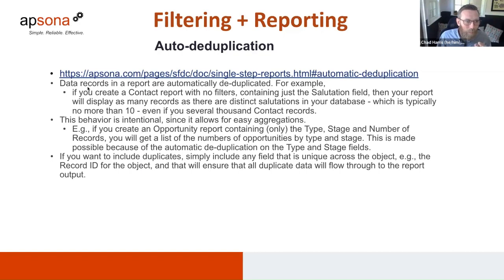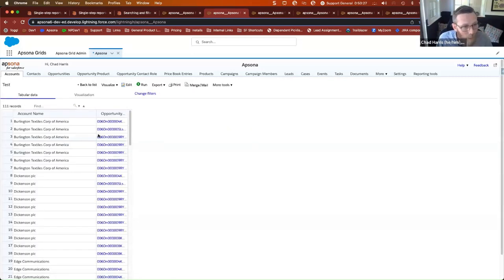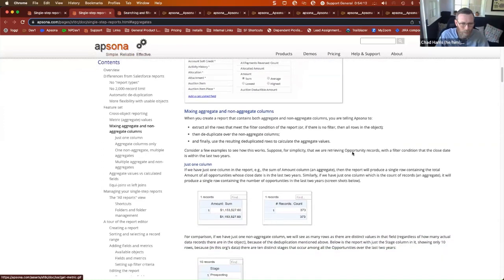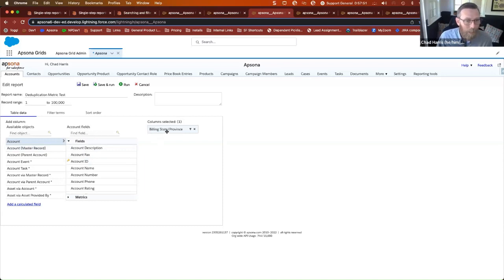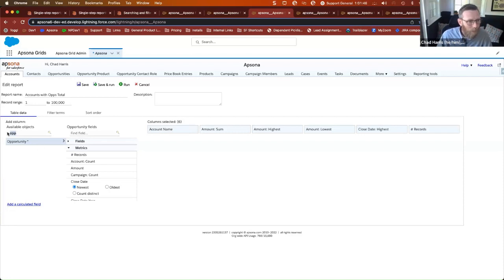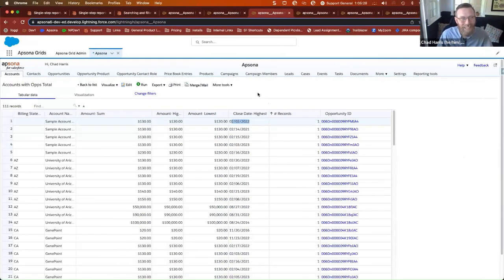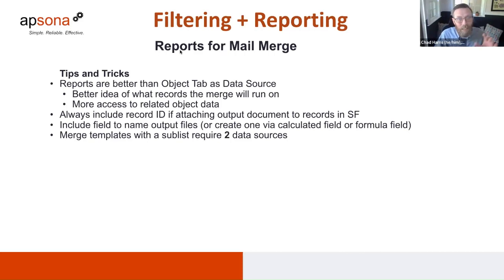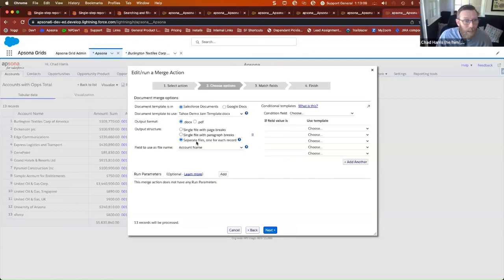Apsona Training: Session 3 | Auto-duplication, Metric Fields, & Reports for Merging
The Apsona training campaign is a six-week series we're doing for all Salesforce users who also use or may be interested in using Apsona. Each session in the series covers one of the topics below.

Session 1 - July 12th: Salesforce Object Relationships Overview + Intro to Apsona Filters
Session 2 - July 19th: Filtering and Reporting
Session 3 - July 26th: Metric Fields Overview + Apsona Auto-deduplication + Tips for using Reports with Merge Actions
Session 4 - August 2nd: Multi-Step Reporting Organization and Access + MSR Tour
Session 5 -August 9th: Multi-Step Reporting Linkages, Combining Steps, and Visualization Overview
Session 6 -August 16th: Reporting and Filtering Grab Bag

Apsona Office Hours are Tuesdays, 11:00 AM EST and Thursdays, 1:00 PM EST (except the 3rd Thursday due to Webinar Schedule).